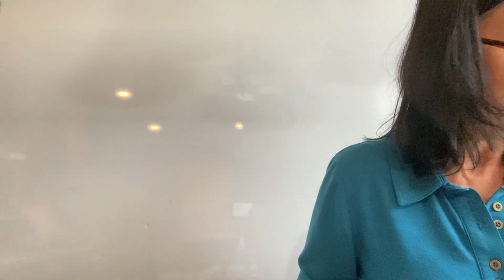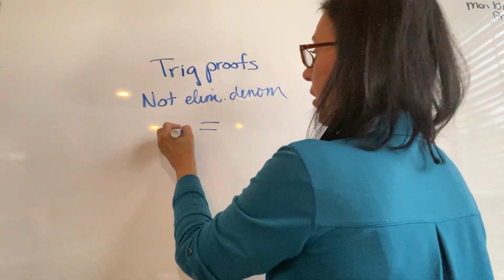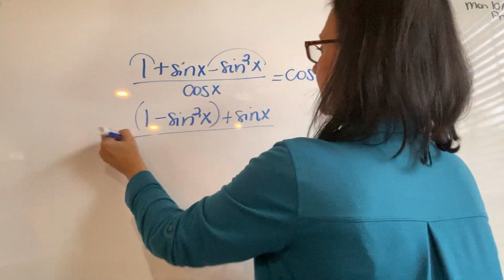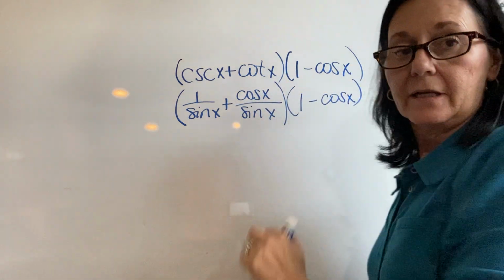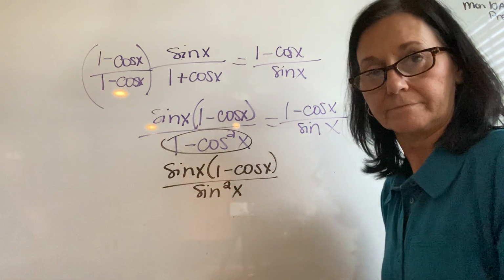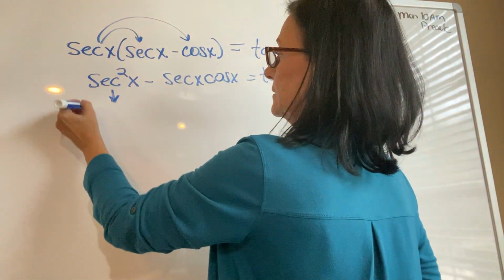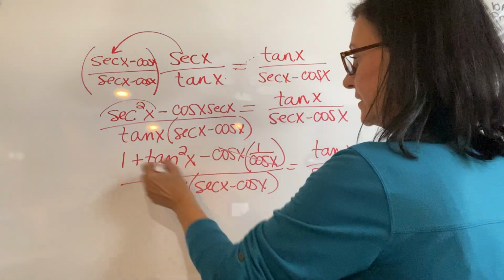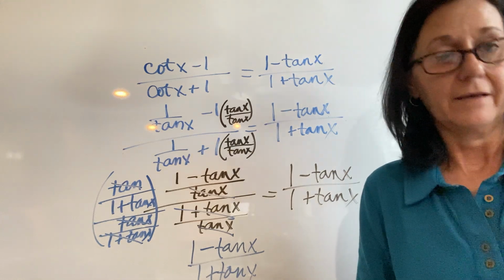Holt Precalculus Chapter 9 Lesson 1